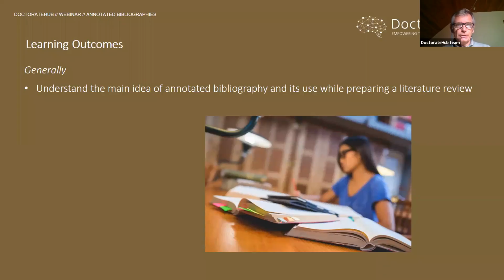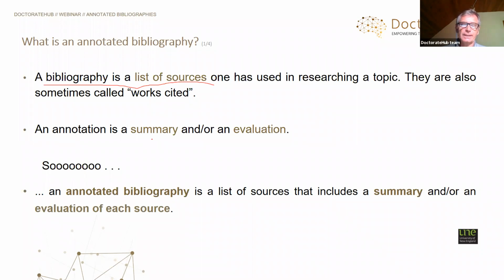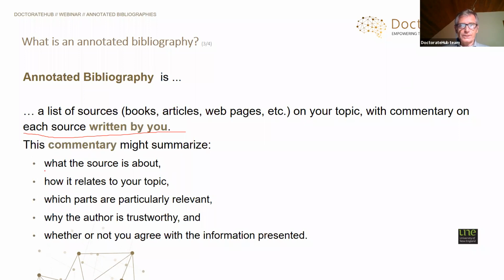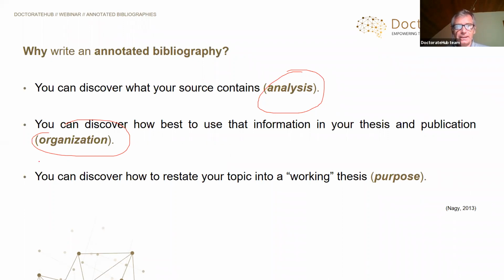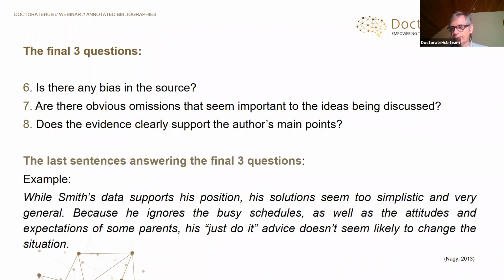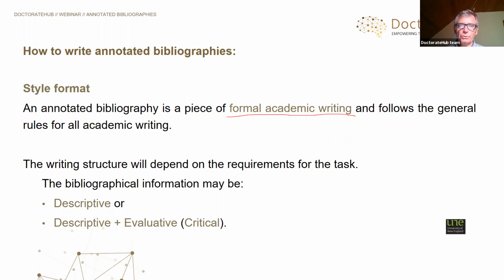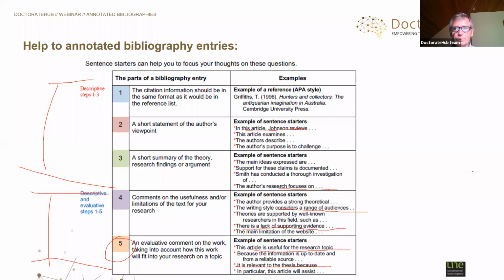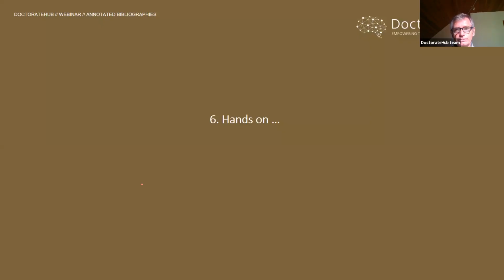DoctorateHub Webinar Annotated Bibliography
This webinar focuses on understanding the main idea of annotated bibliographies as well as on the clarification of its use while preparing a literature review.

In this webinar, a step-by-step guidance on how to write annotated bibliographies will be presented using practical tips.

The “craftsmanship” of creating good annotated bibliographies is very important. Not only in the beginning of the doctoral journey to understand the wealth of the literature on the research area of your PhD, DBA or other doctoral program you study for but also while preparing the proposal, as well as for writing up the introduction, literature review and methodology chapters. It will be essential for a high-quality discussion chapter as well.

This free interactive webinar will start at 12.00noon UK time (GMT+1).

To maximise the learning for participants, questions may be posted to the webinar discussion board after your registration. These will be addressed during the webinar.